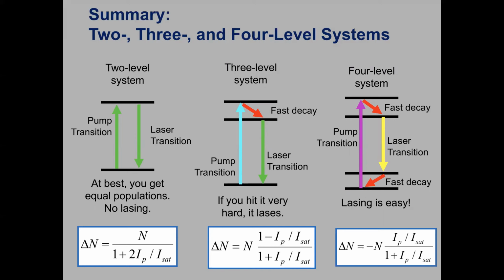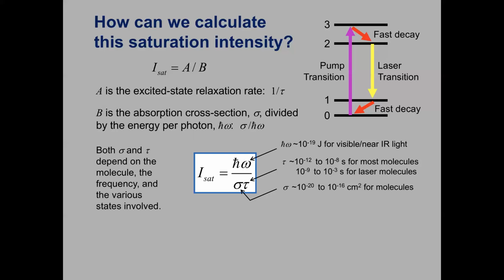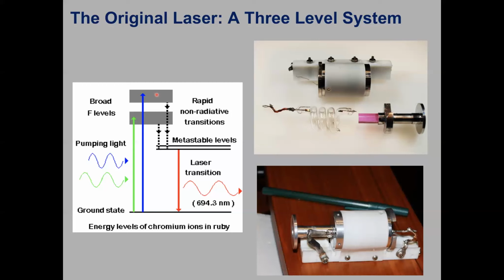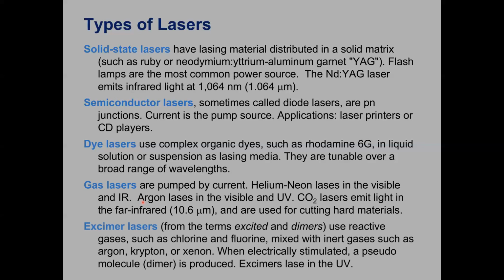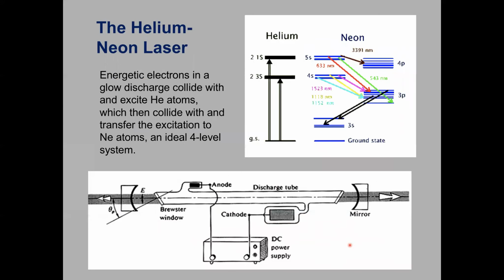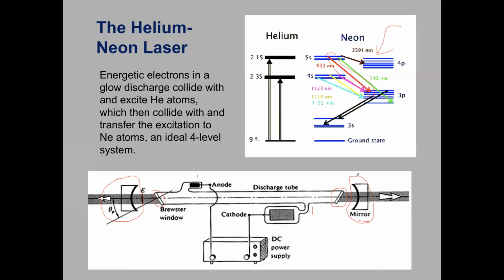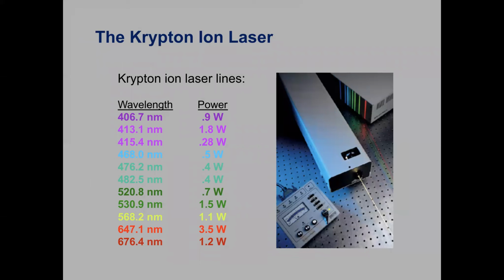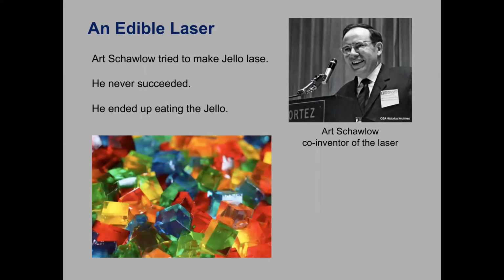PHY 354 4/24/2020 Lasers 2